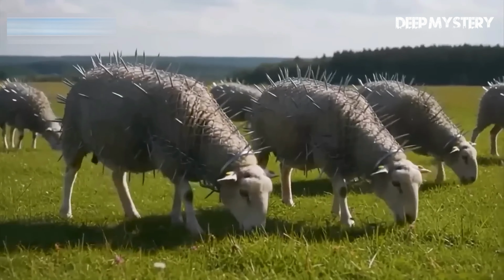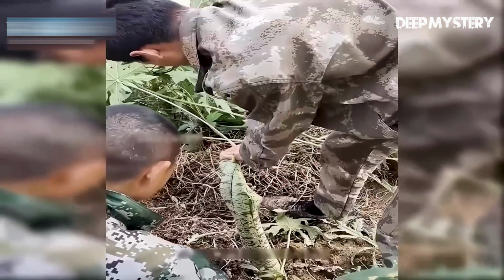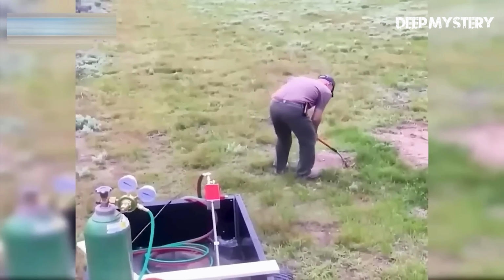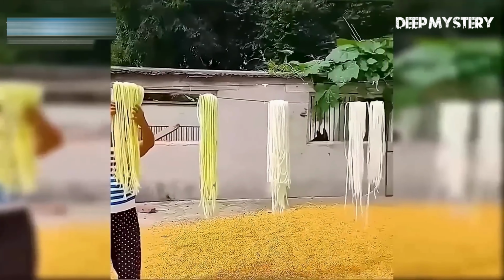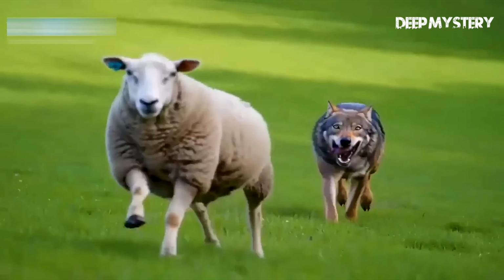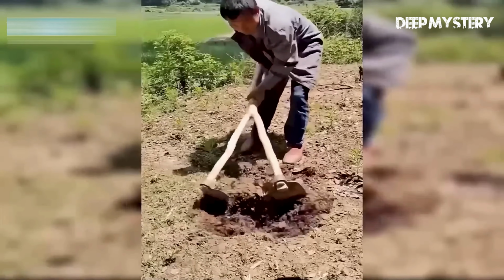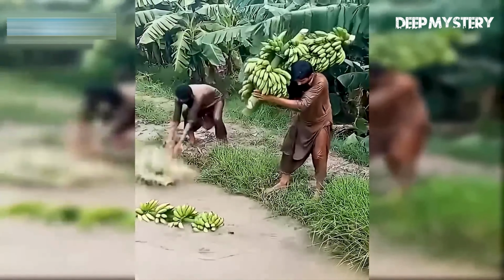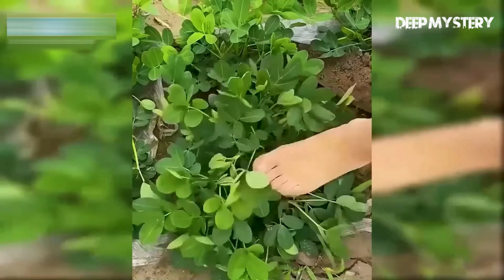These sheep are proof that physical strength isn't needed when you have brains!